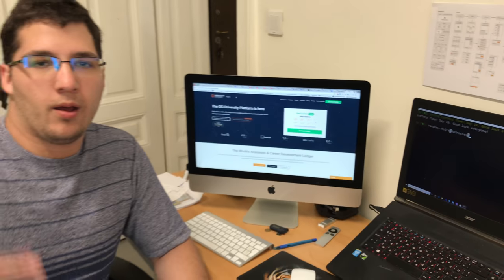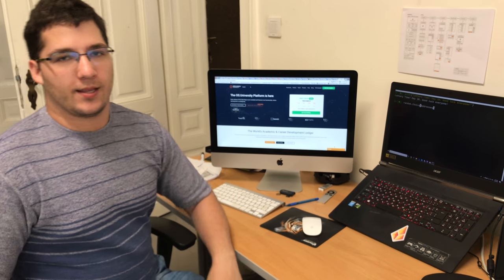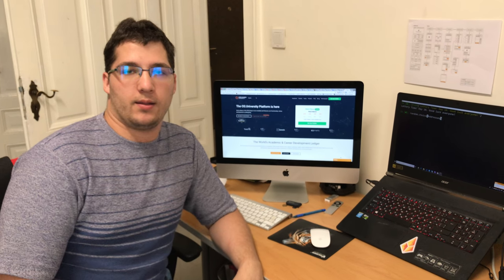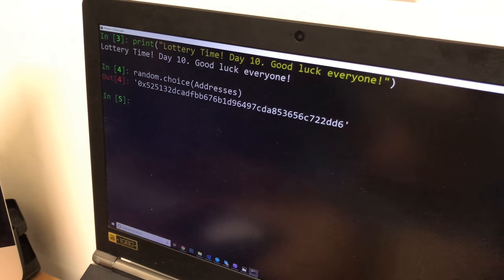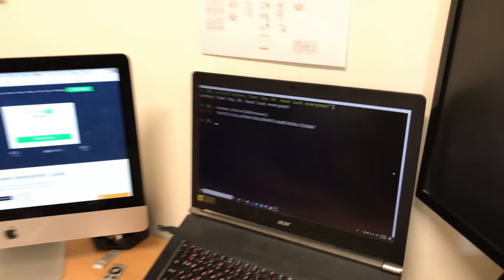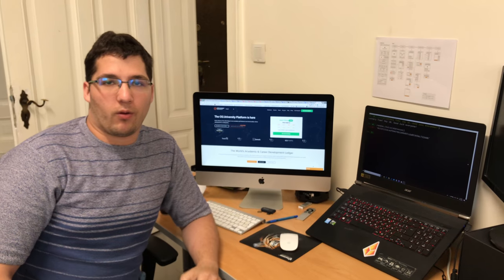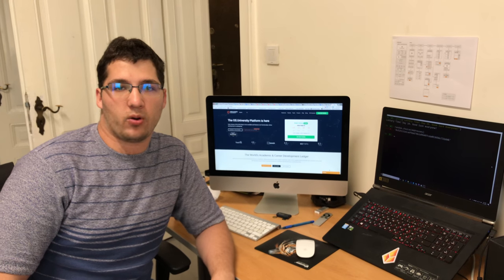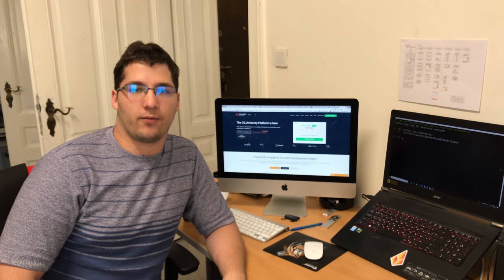OS.University Token Lottery | DAY 10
The OS.University token sale is live and we are announcing the first winner for the EDU token LOTTERY!

And the winner is: 0x525132DcadfbB676b1D96497cda853656c722Dd6 Congratulations!

Every 24 hours from the start of the ICO the Open Source University team will draw a random contributor’s address for that period and award it with additional 3,000 EDU.